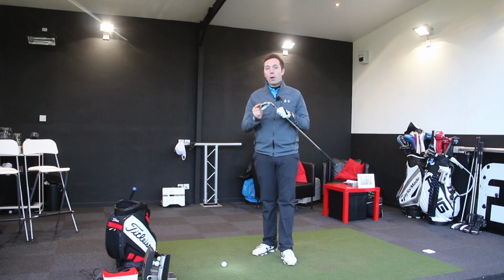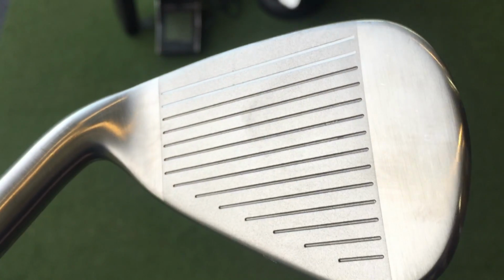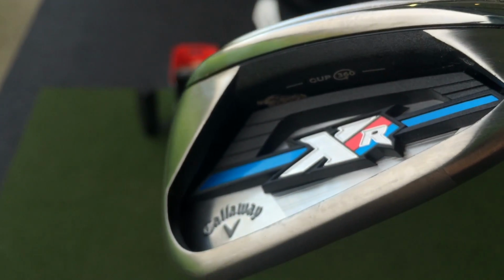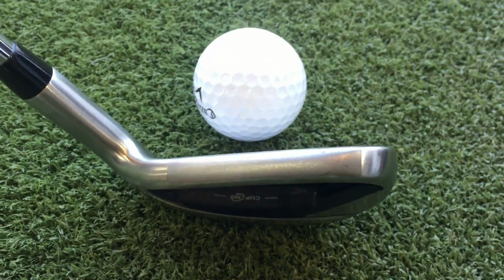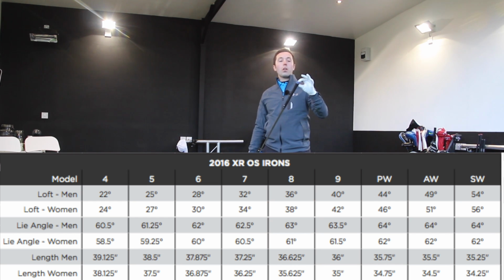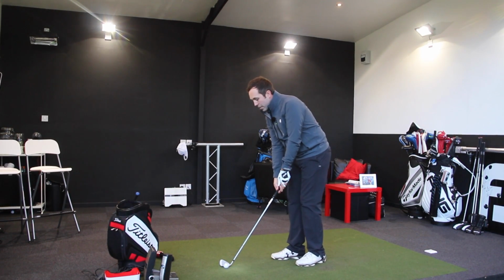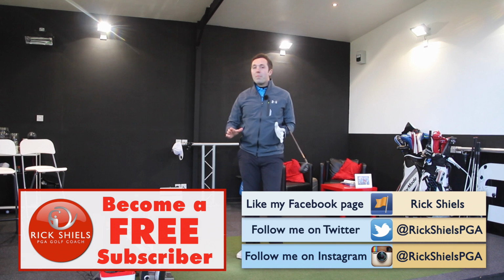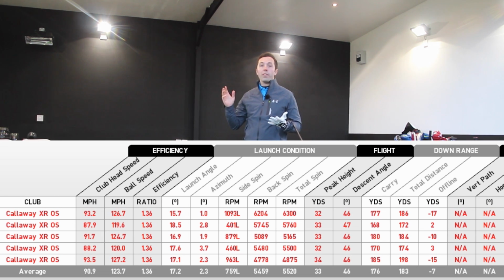NEW CALLAWAY XR OS IRONS REVIEW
Reviewed by PGA Golf Pro Rick Shiels at Quest Golf Studio in Lytham using GC2 and HMT launch monitor to provide you with the best possible information about the new NEW CALLAWAY XR OS IRONS for 2016